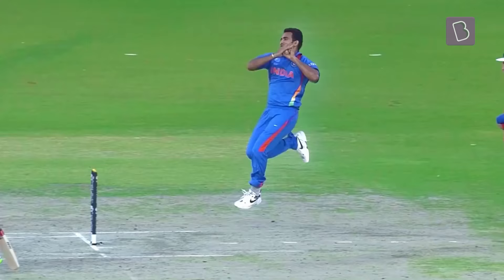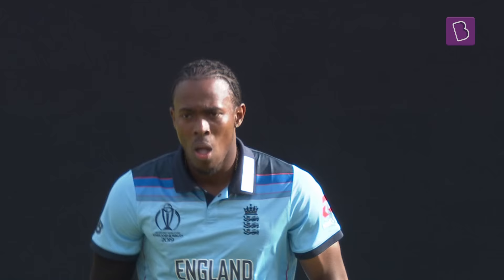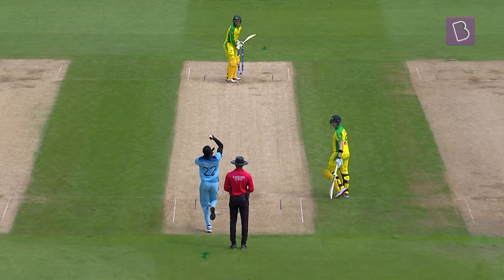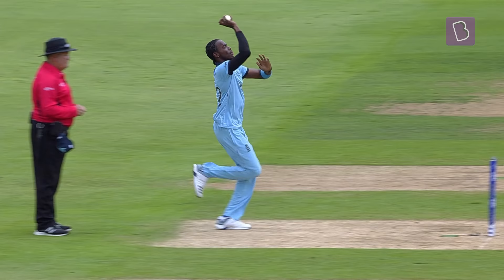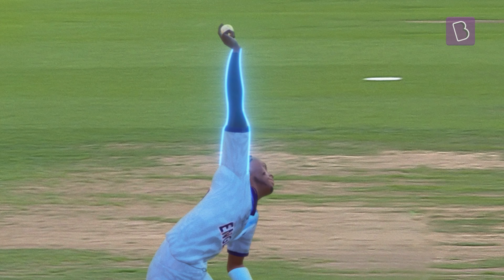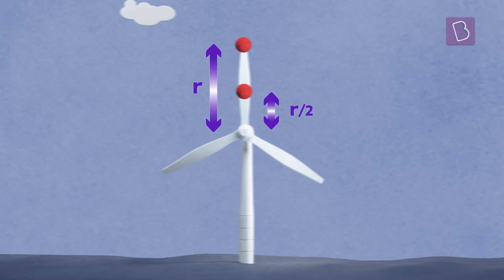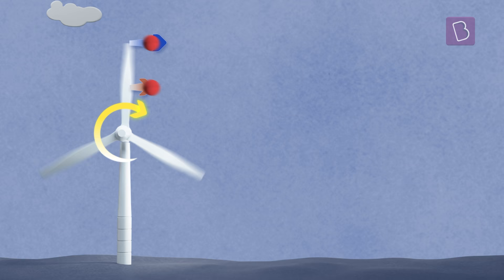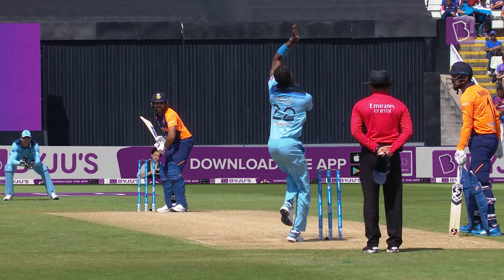The High-Arm Action | Fast Bowling 101 | Simon Doull | Wicket to Wicket | BYJU'S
Actions speak louder than words. Also, actions break stumps faster than the run-ups! Get an in-depth analysis of the high-arm action that’s a secret to the brutish pace of some of the best and brilliant pacers!

💸 Cash Rewards
🏆 Be an All-India Rank